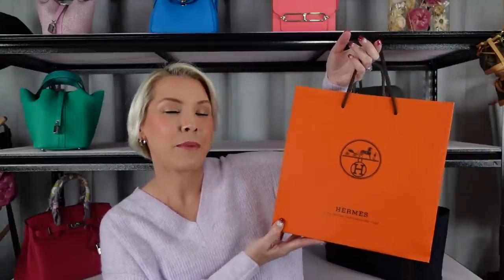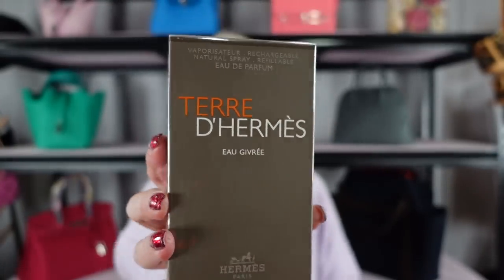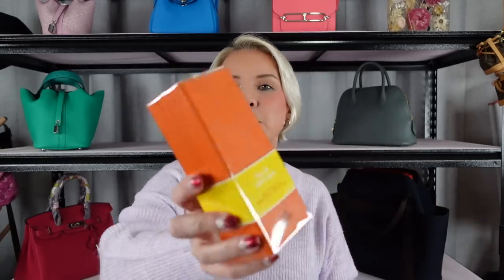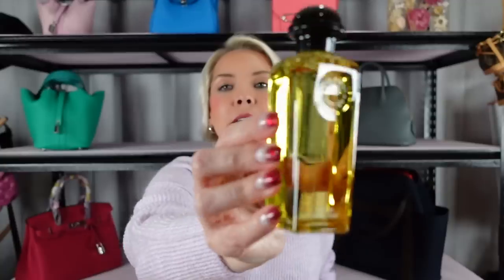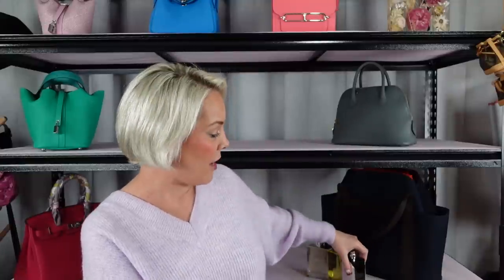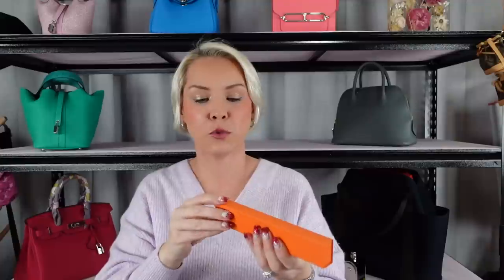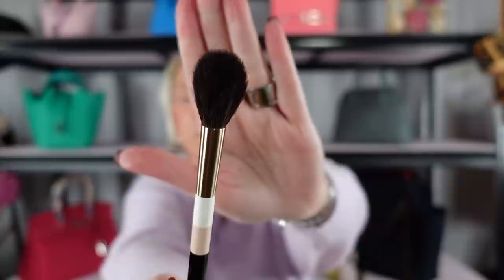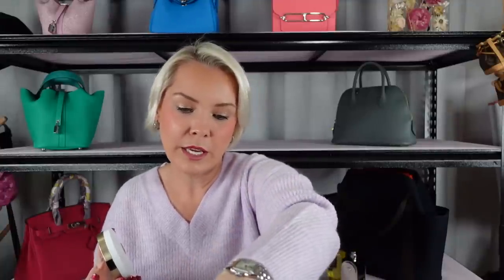A Big Unboxing Of Little Hermes Items! 11 New Items!!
I unbox 11 small items from Hermes!

Intro and Outro created by:
ArcSolutions